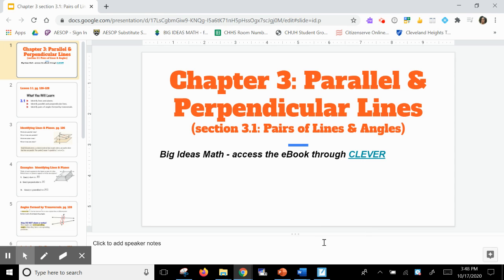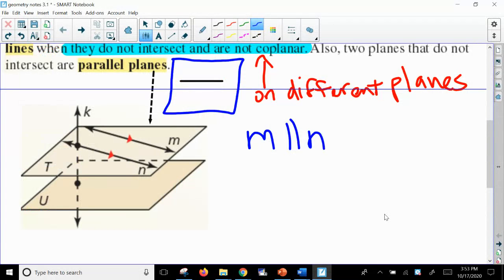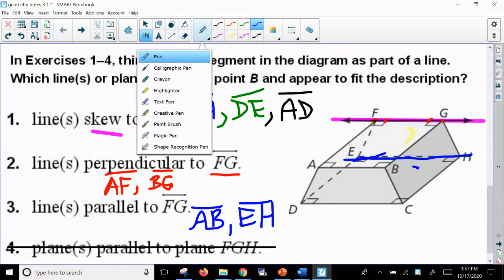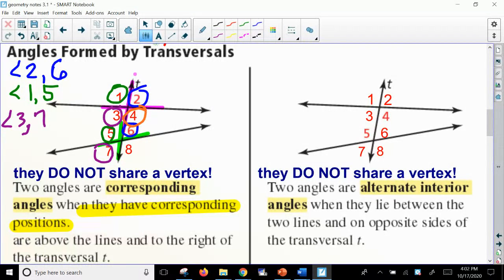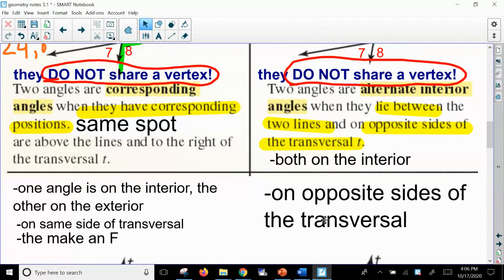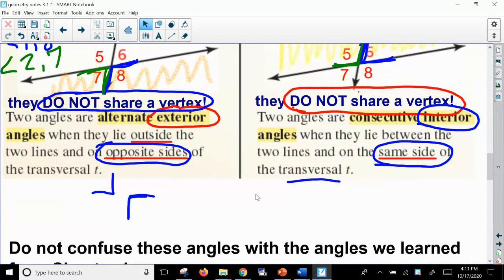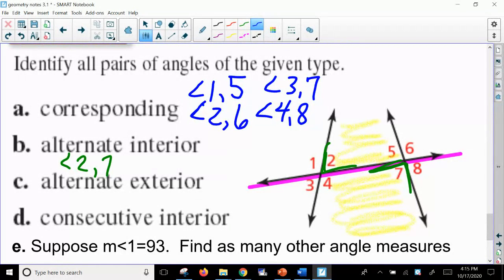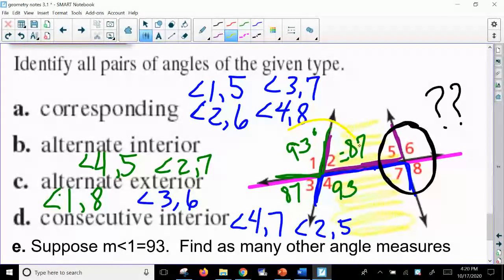Notes 3.1: Pairs of Lines & Angles